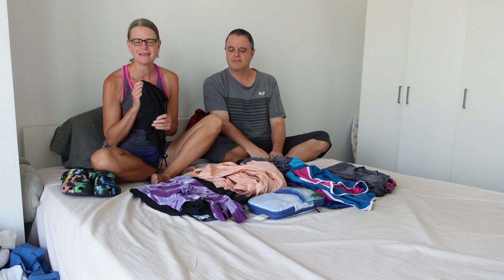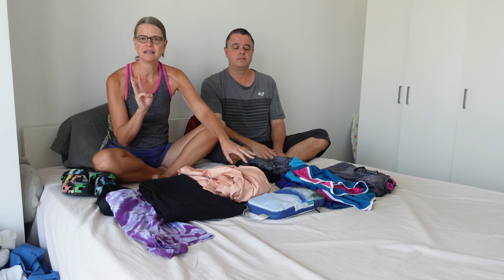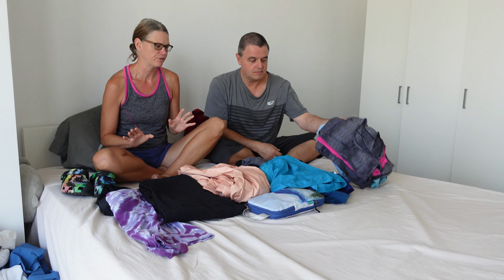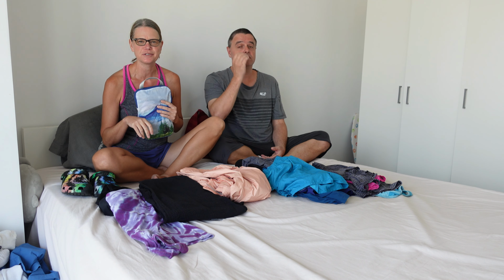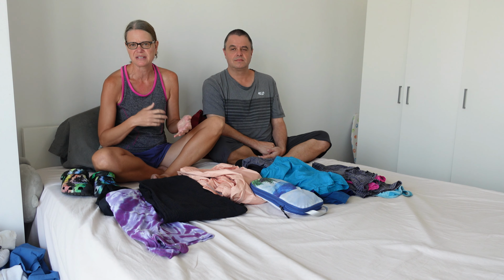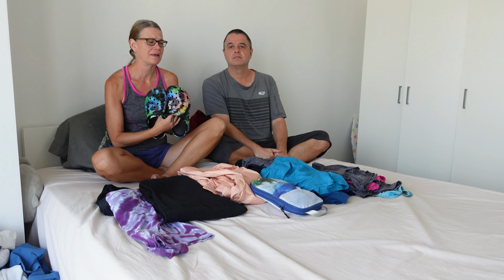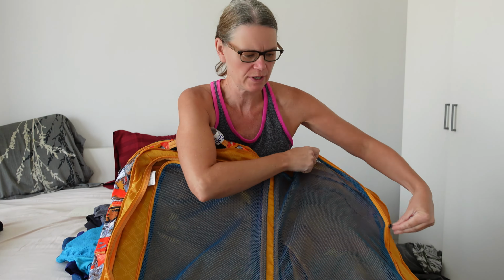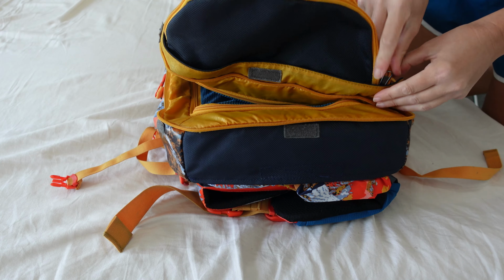WOMEN'S EDITION: What WE PACK FOR TRAVEL - Minimalist travel Tips for Women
In this video we share how we pack Jenny's carry-on bag after 6 months of travel. This isn't necessarily a guide on how to pack your bag or the travel packing essentials, but our own travel tips when it comes to what we pack to keep relatively minimalist on the road that might be of use to you.

The video goes into more detail on each of our travel packing tips, how we mentally organize our packing, and how we've become more minimalist over time.